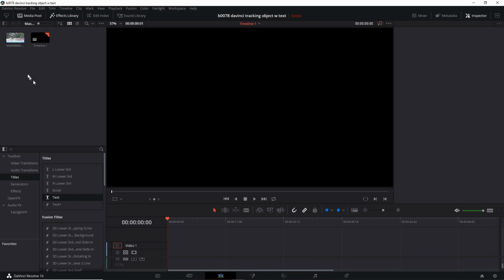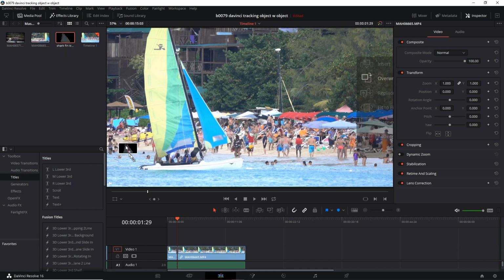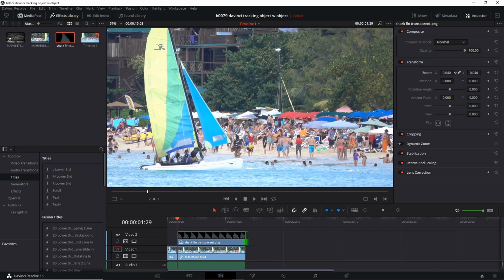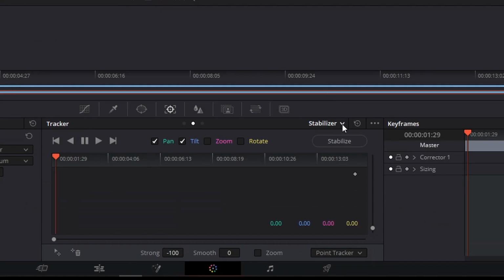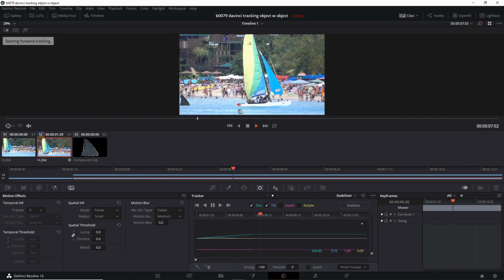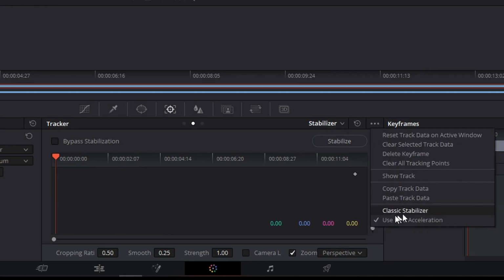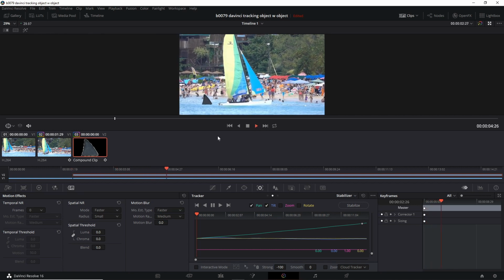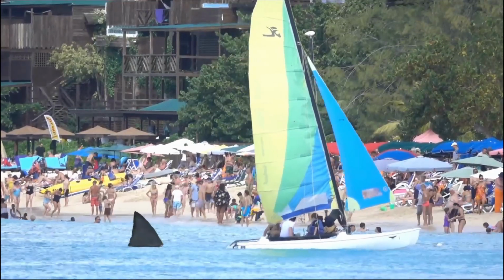Tracking Moving Object with Object in DaVinci Resolve - Easier than using Fusion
Learn how to move/animate any object, in this case a shark fin, so that it tracks or follows a moving object. We are using the easiest method in Davinci Resolve. We are using the Color Page - Stabilize feature rather than the more complicated Fusion, Planar tracker seen in other text tracking videos.

If you would like to use the same video file and shark fin I used in the lesson, go to the following page to get the link.